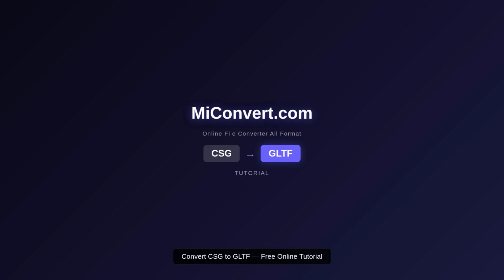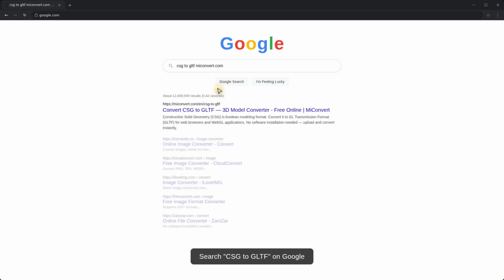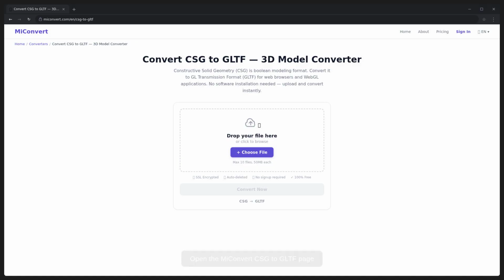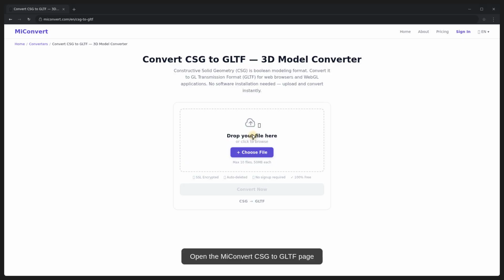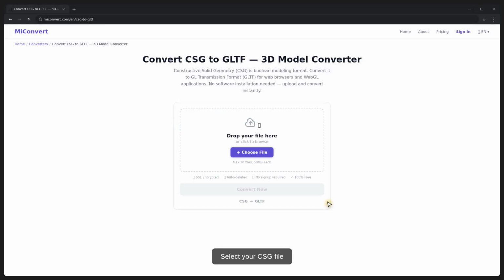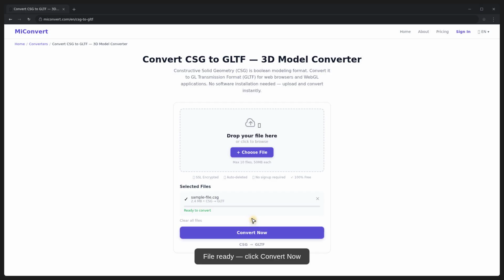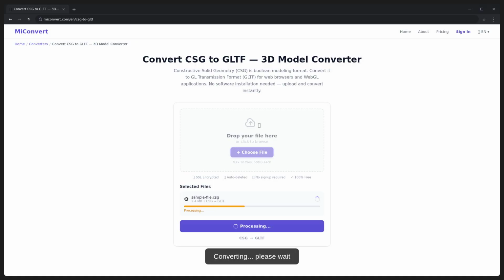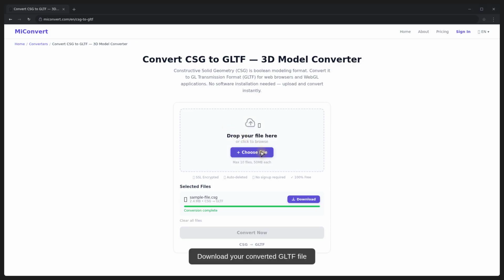How to Convert CSG to GLTF in Seconds (Free & No Quality Loss)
Detailed guide on how to convert CSG files to GLTF quickly, for free, and without losing original quality. Perfect if you need to process file formats, reduce size, or upload files to systems that only support GLTF format.

⏳ Main video content:
0:00 - Intro to CSG to GLTF converter
0:06 - How to search on Google
0:14 - Accessing MiConvert for free
0:20 - Uploading the CSG file to the system
0:28 - Starting the conversion to GLTF
0:35 - System is processing online...
0:41 - How to safely download the GLTF file
0:48 - Outro and thanks